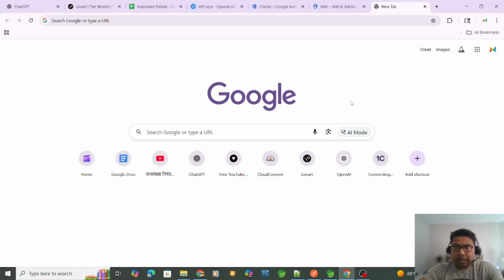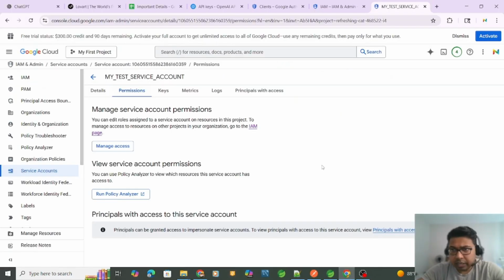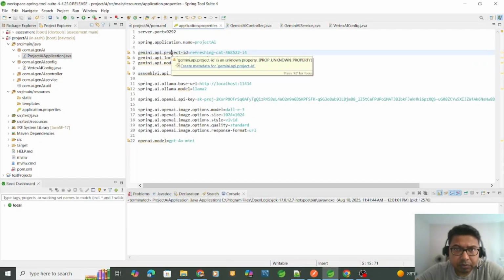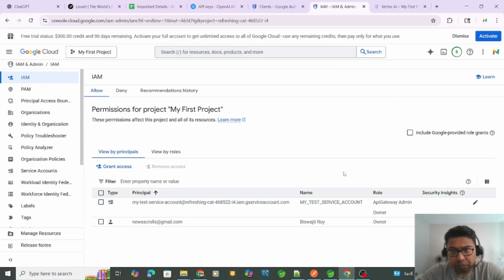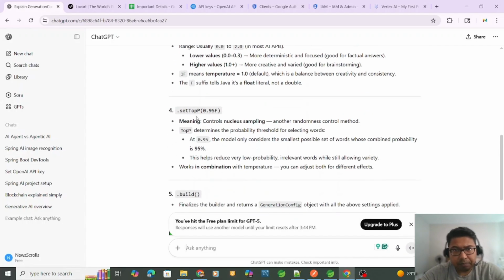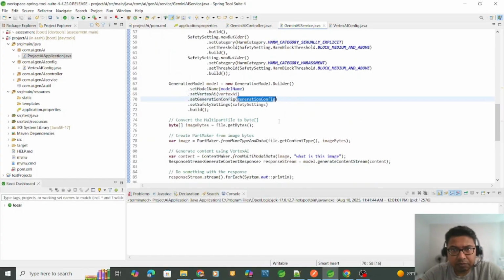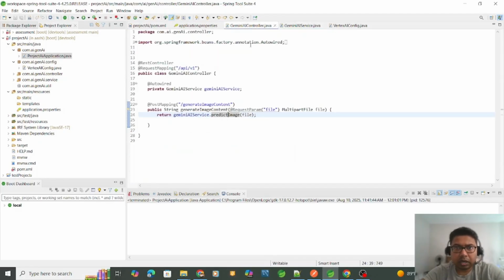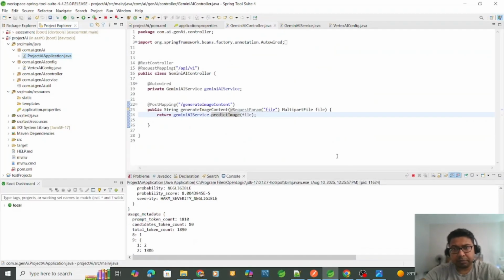Image Recognition using Spring AI + Google Vertex AI | CODEwithROY | CH 03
Unlock the Power of AI in Your Spring Boot Applications!
In this video, we dive deep into building an Image Recognition application using Spring AI with Google Vertex AI integration. Learn how to send images to Vertex AI, process predictions, and return intelligent results — all from your Spring Boot backend.

What you’ll learn:
Setting up Spring AI in a Java project
Connecting to Google Vertex AI for image classification
Uploading and analyzing images
Handling prediction results in a clean, user-friendly way
Best practices for integrating cloud AI services into enterprise apps

Technologies Used:
Spring Boot
Spring AI
Google Cloud Vertex AI

Whether you’re an AI enthusiast, Java developer, or cloud architect, this tutorial will help you bridge the gap between Java enterprise development and modern AI capabilities.